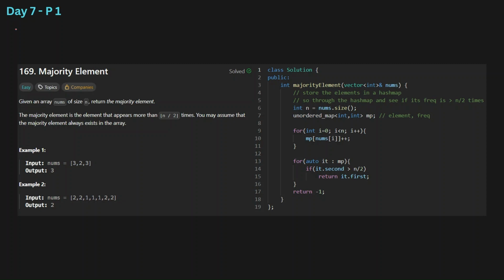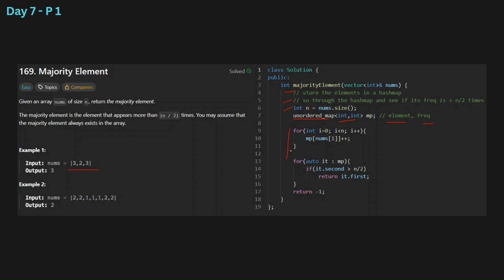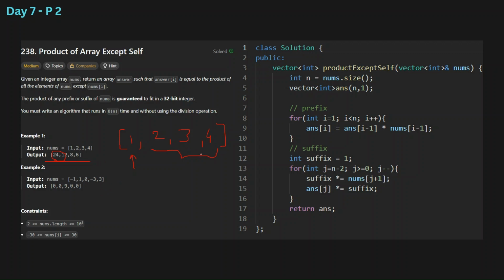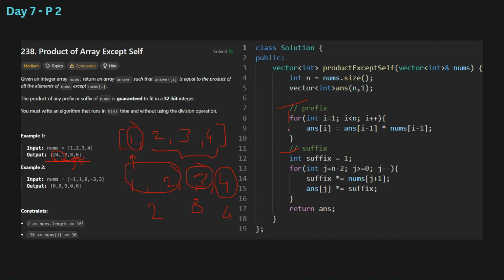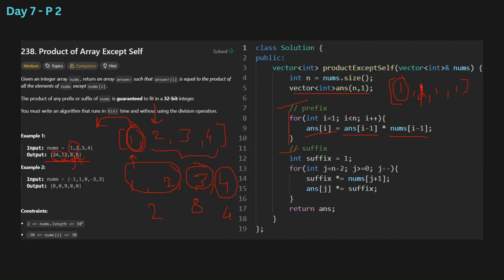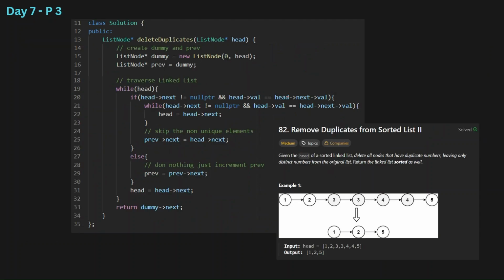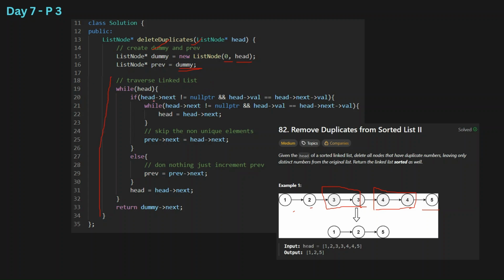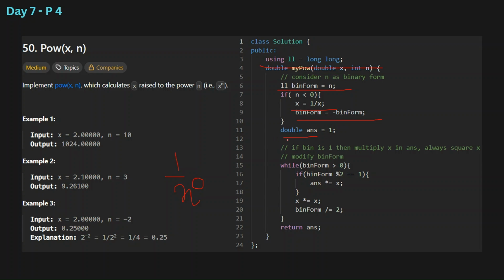Day 7 of Upskilling Myself | 180 Days of Consistency | DSA, Dev, Cloud, DevOps Grind